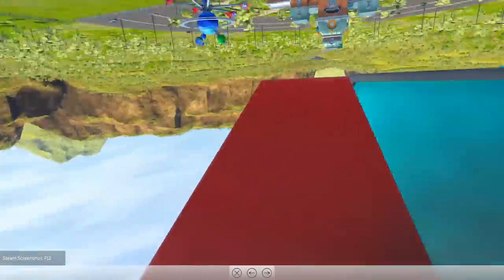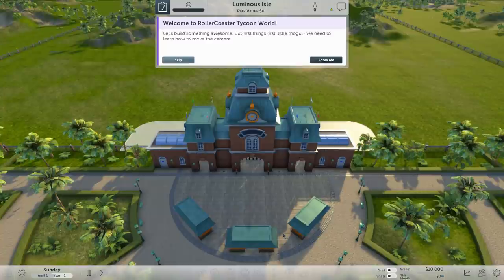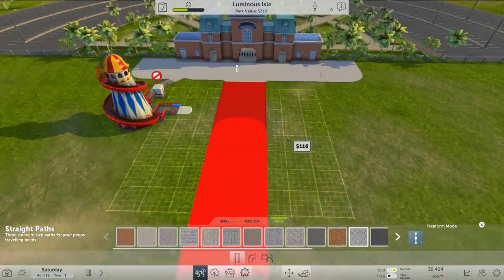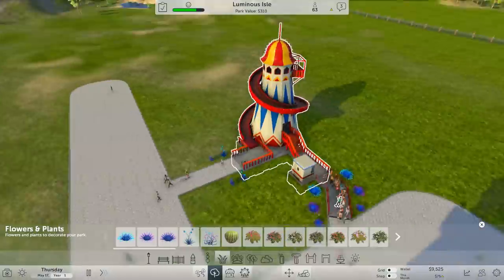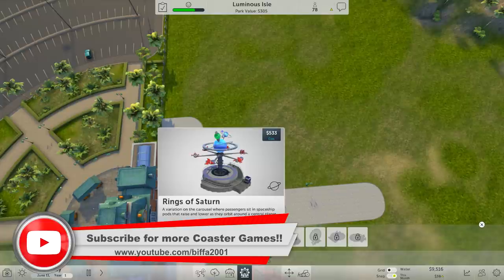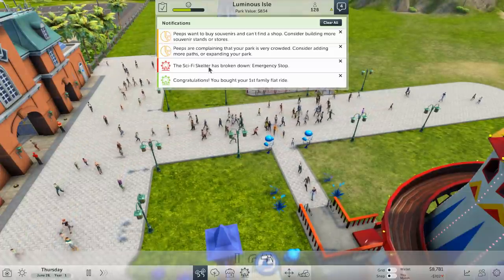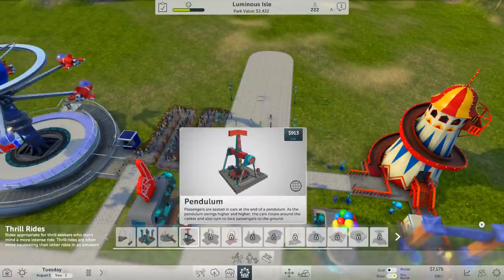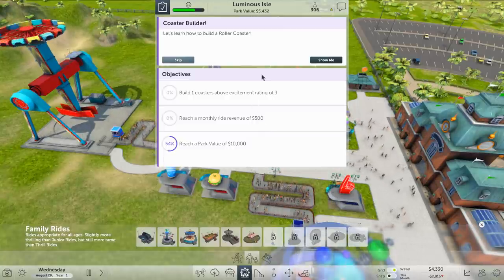RollerCoaster Tycoon World: Objective First Look Part 1 of 2 (RCTW Gameplay)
Lets Play Roller Coaster Tycoon World, try out building, park management, rides & inevitably compare to Planet Coaster! :-)

RCTW, is a theme park construction and management simulation video game developed by Nvizzio Creations and published by Atari. It is the fourth major installment in the RollerCoaster Tycoon series.